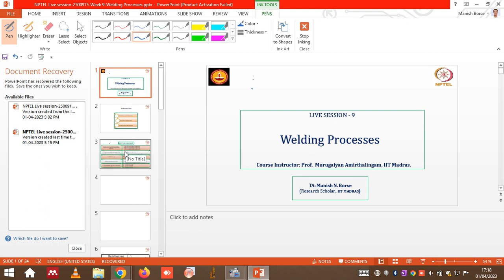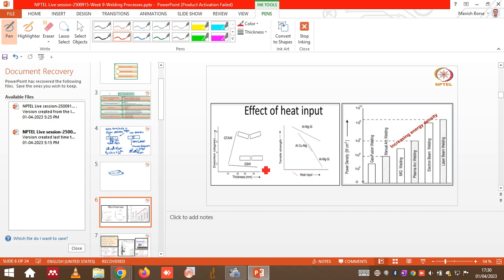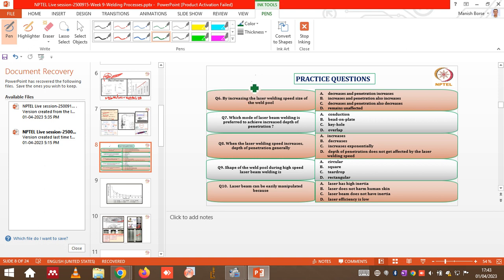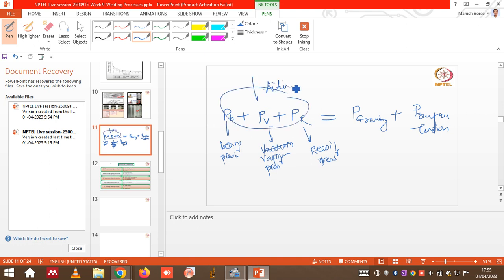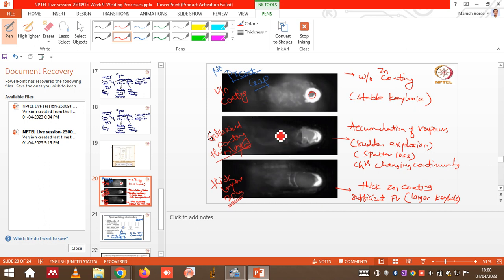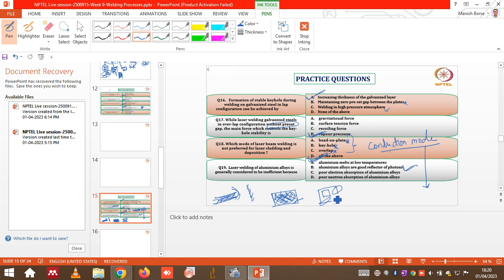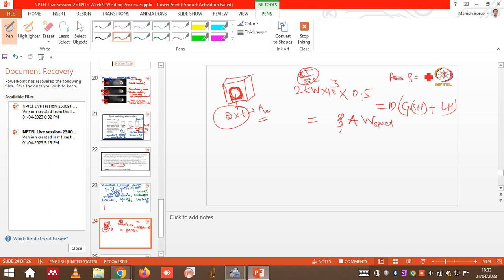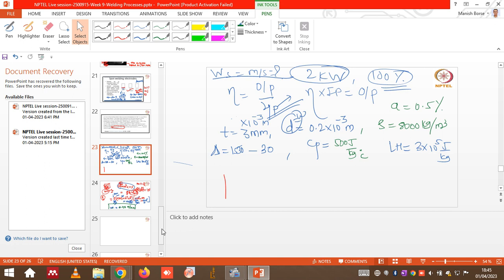NPTEL Live session 2500915 Week 9 Welding Processes